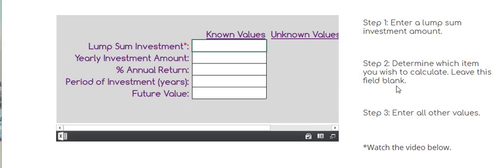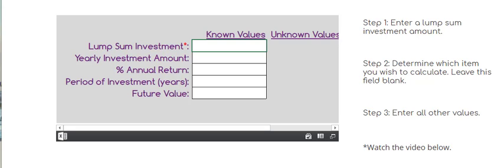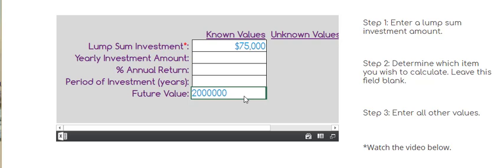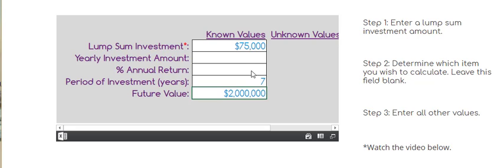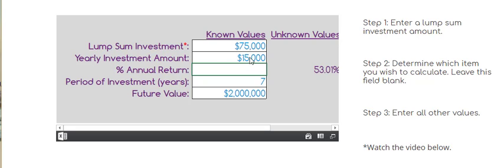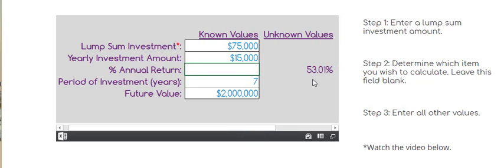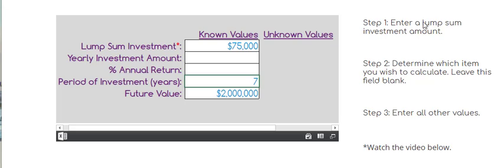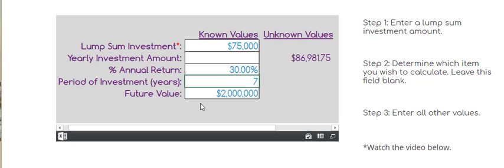Wealth Strategy Calculator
Save your retirement